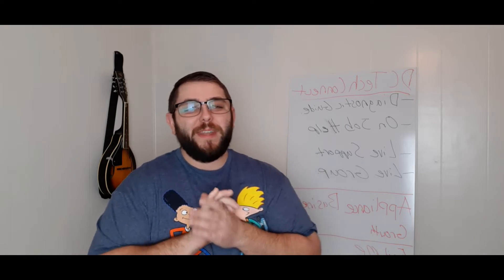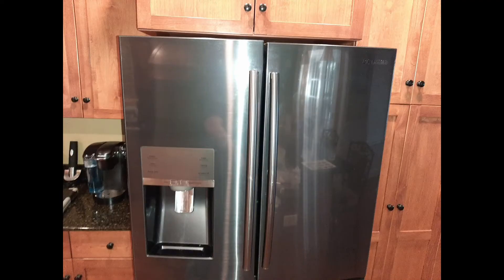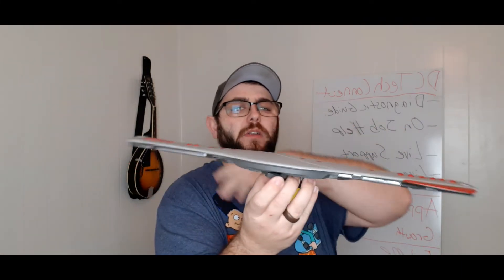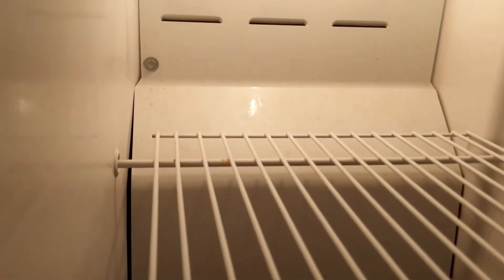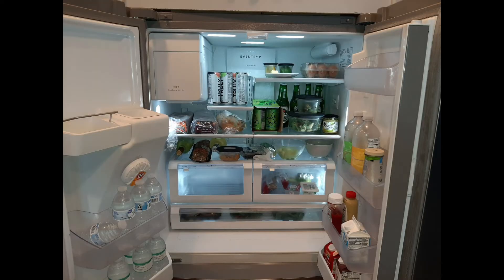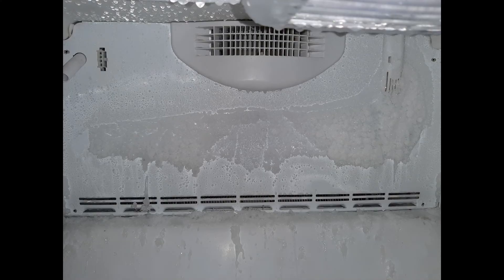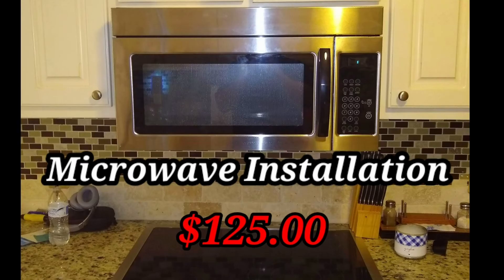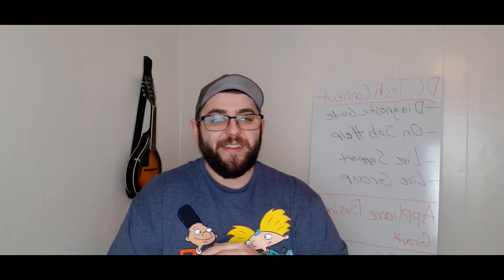(DC Appliance Repair)(Appliance Repair Ride along(Appliance Repair Tips)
Whats Up Guys! David here with you bringing you another video! Hope you enjoy the content.

Appliance Repair,
Appliance Repair Training,
How to fix appliances,
How to repair appliances,
How to start a appliance repair business,
OL Error Code,
Whirlpool Error code,
Washer and Dryer Repair,
DC Appliance Repair,
Appliance repair business talk,
Flipping Appliances, Washer Repair, Dryer repair, Refrigerator repair, Samsung appliance repair, Samsung dryer HE error Code,
How much to charge in appliance repair business